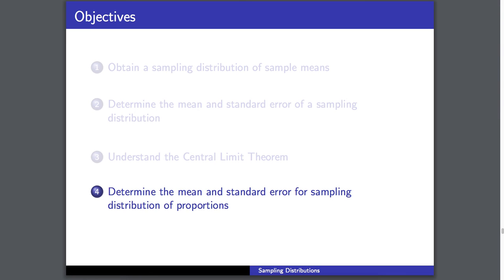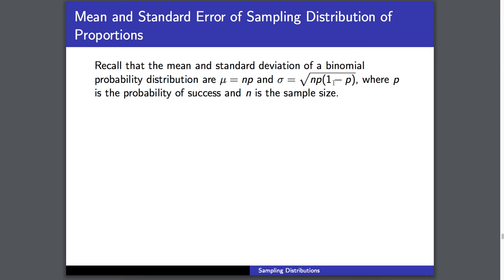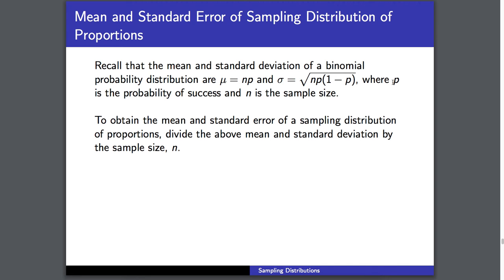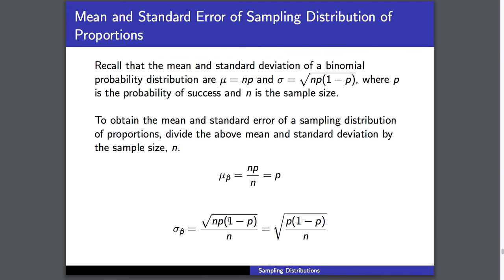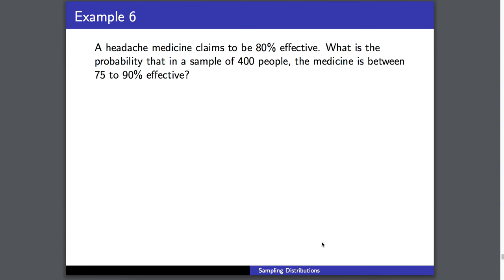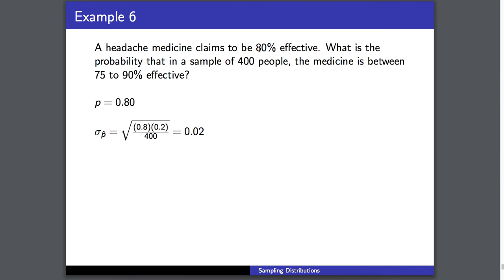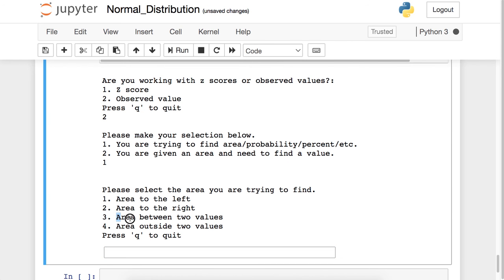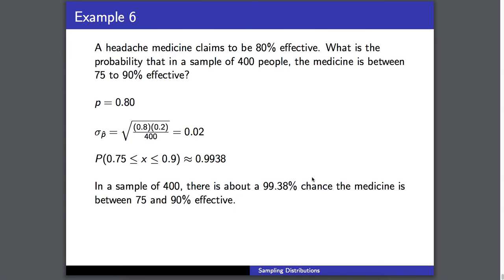Sampling Distributions (part 4)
Sampling distribution of proportions.